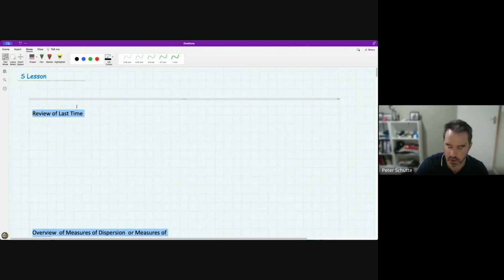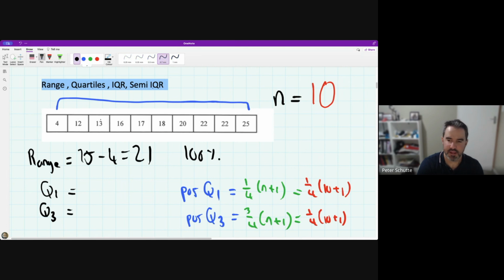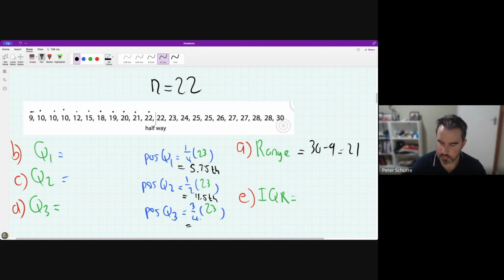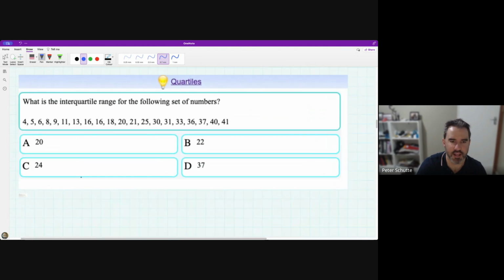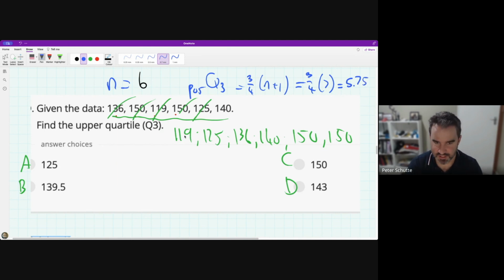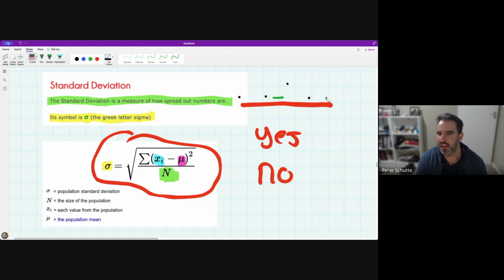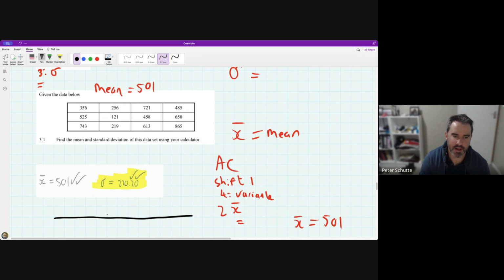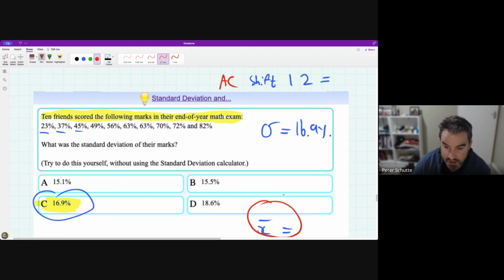Grade 11 - Stats (measures of dispersion (measuring how spread out data is)